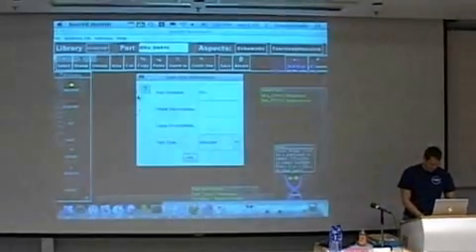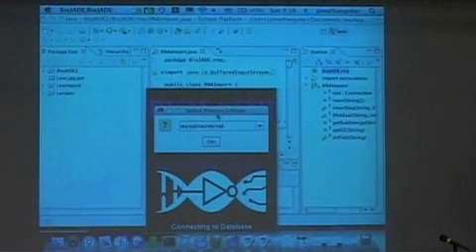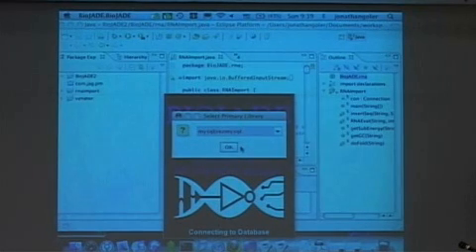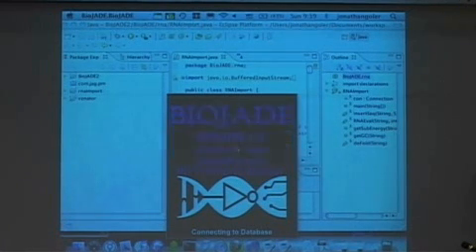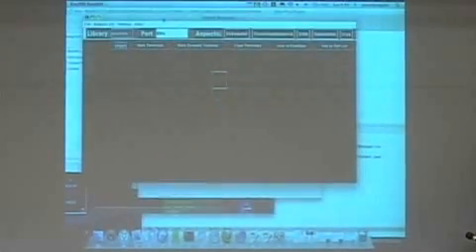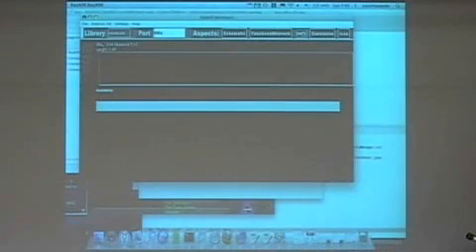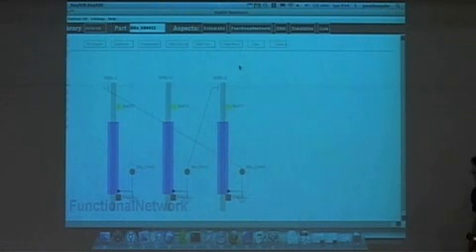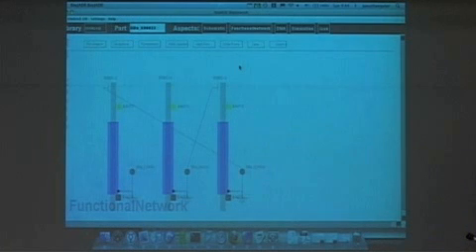Computer Aided Design 3